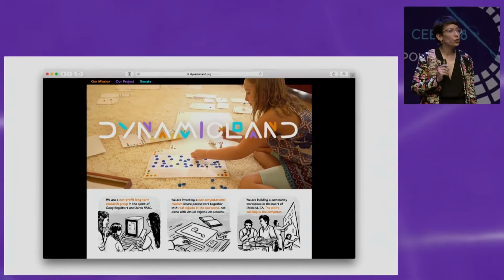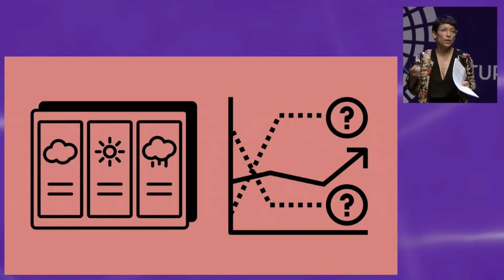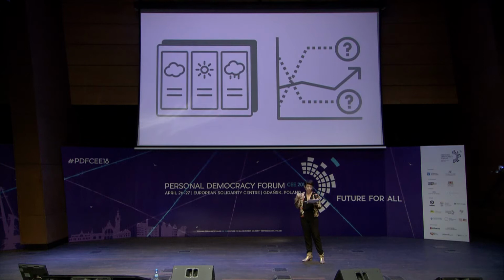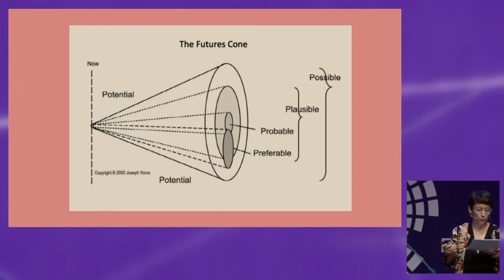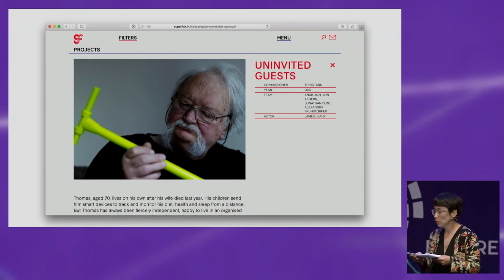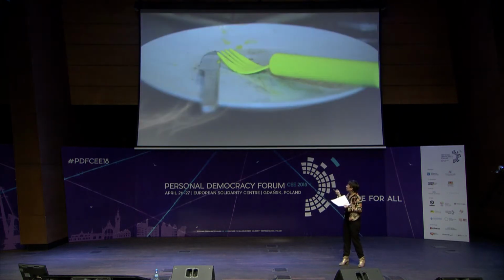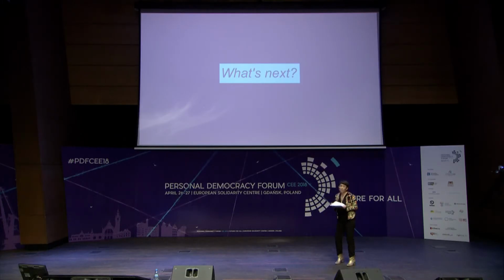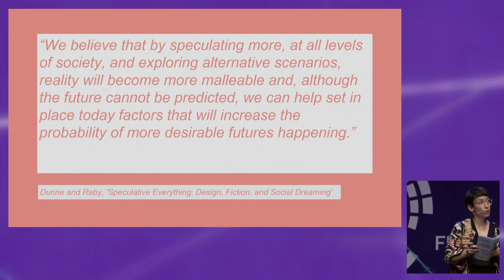Julia Kloiber: Future Perfect – how to speculate about the future and drive change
Julia Kloiber (Fellow at Mozilla): Future Perfect – how to speculate about the future and drive change
Personal Democracy Forum CEE 2018: Future For All
April 26-27, 2018
European Solidarity Centre, Gdańsk, Poland